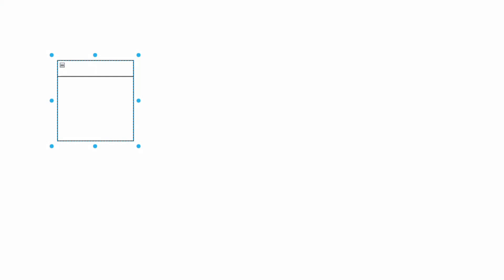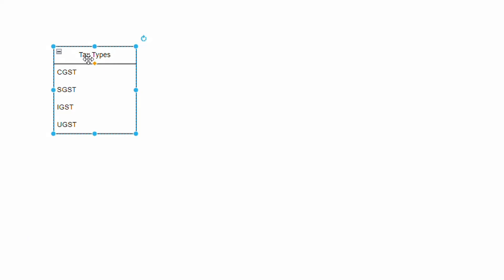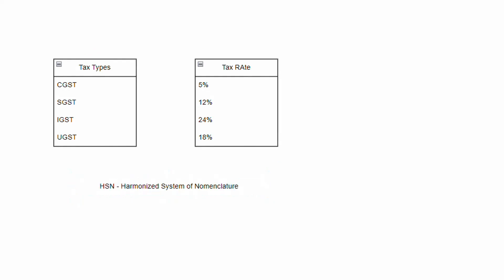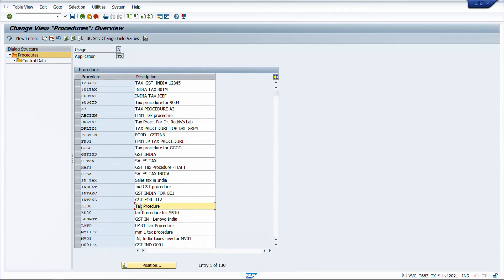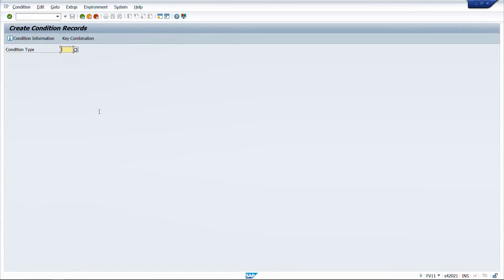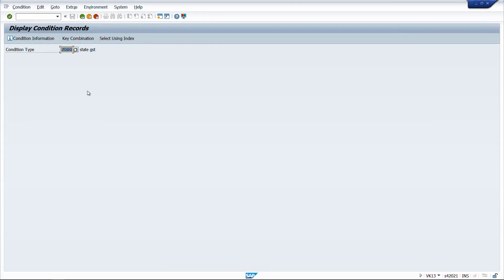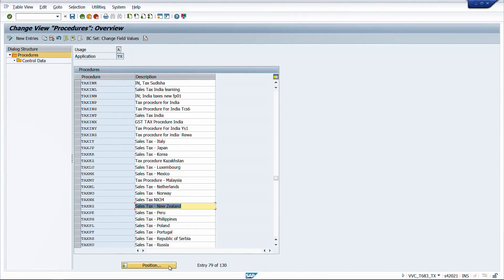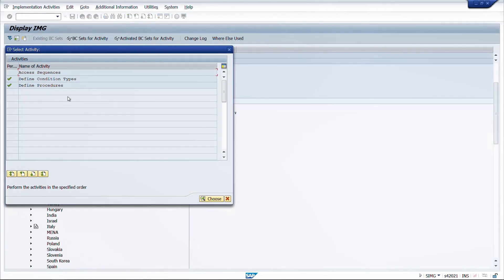The SAP Approach for India GST - Part 1 | AC SAP Consulting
India GST is one of the world's complex yet efficient taxation structure. The SAP implementation for India GST is also equally challenging yet interesting. In this video series we will learn the SAP approach towards India GST in terms of the configuration and the concepts.